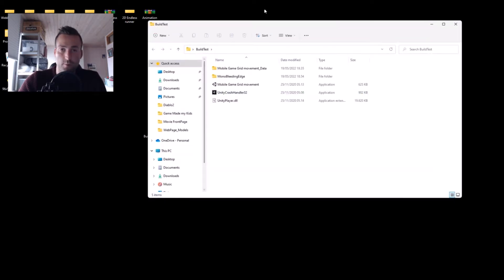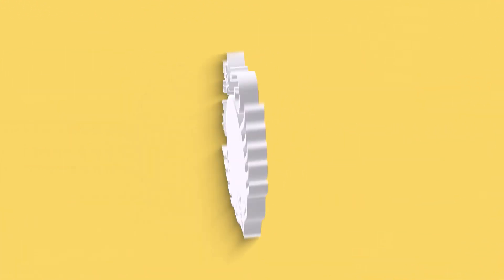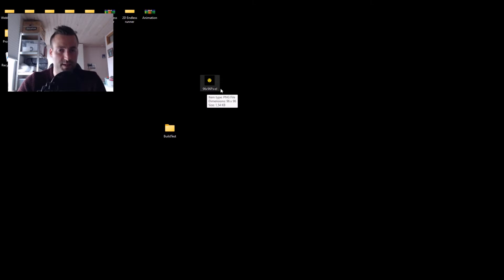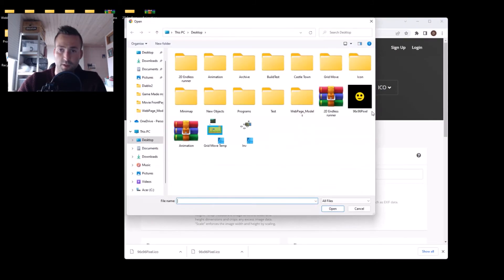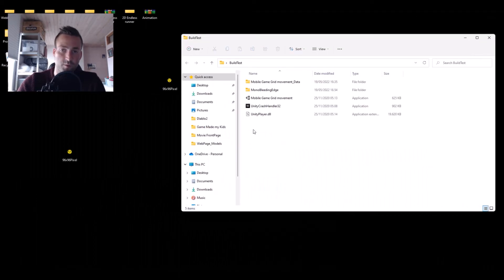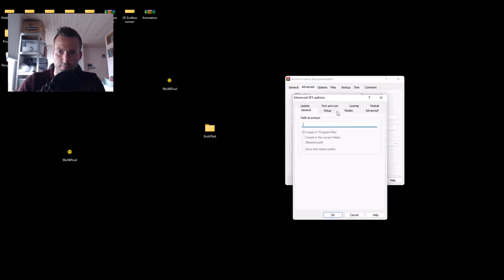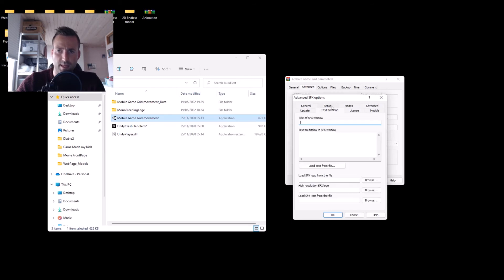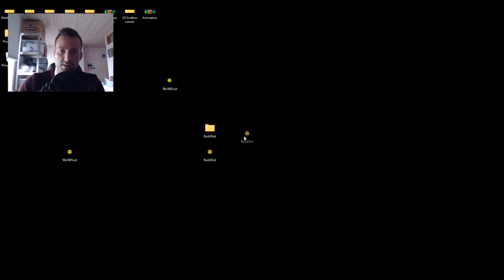Unity Combine project to 1 exe file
I will show yo how, you can combine your unity project files to 1 .exe file with unity.

Equipment:
PC Screens